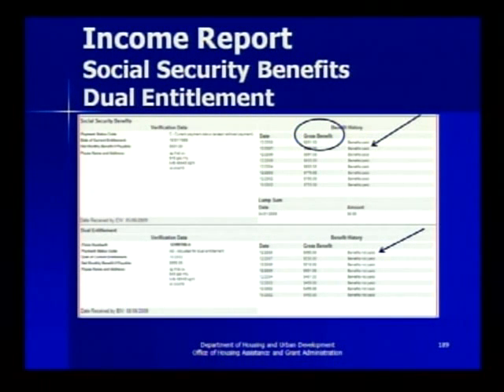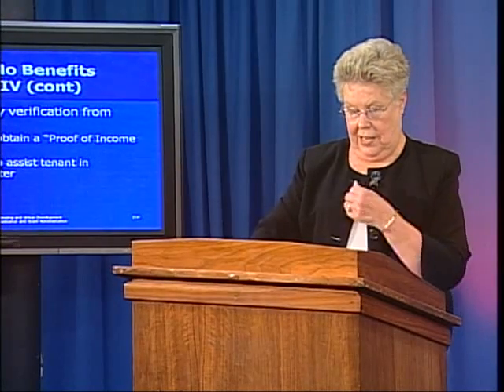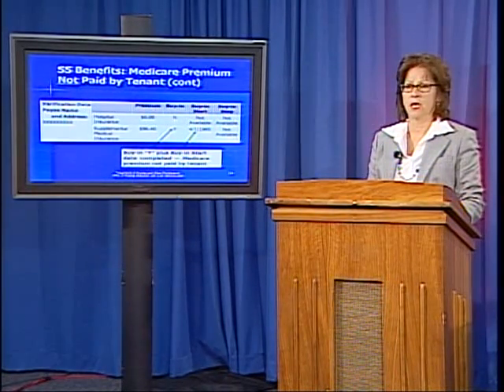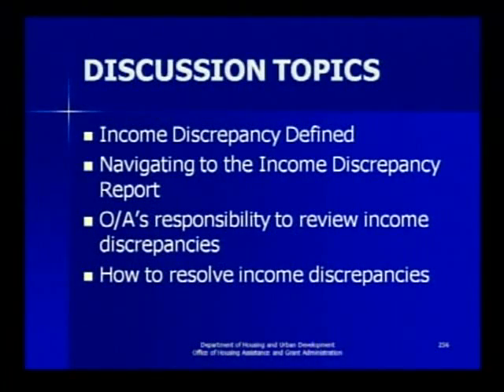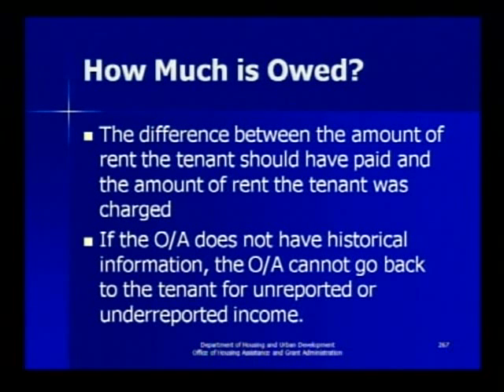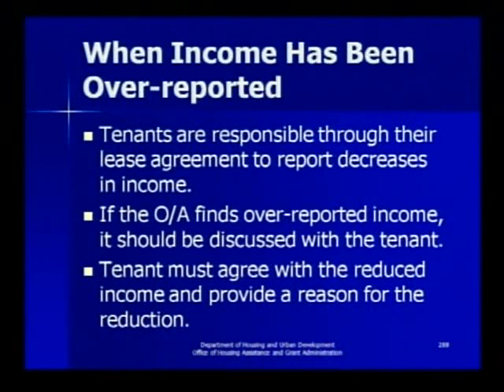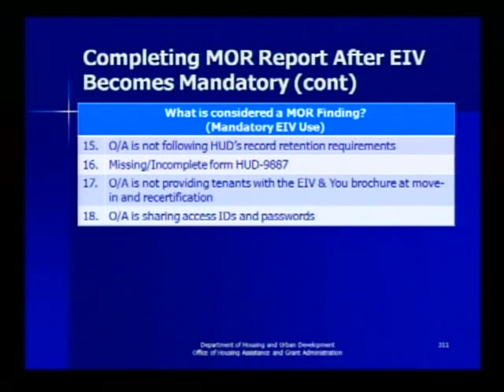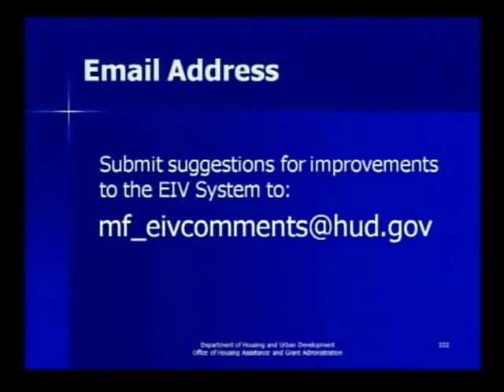2009 Multifamily EIV System Instructional Course Part 2